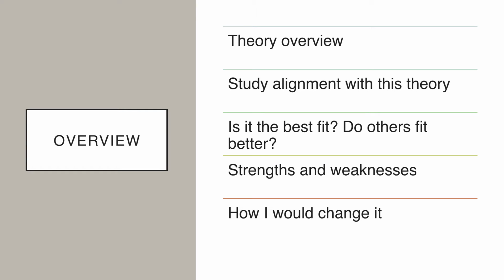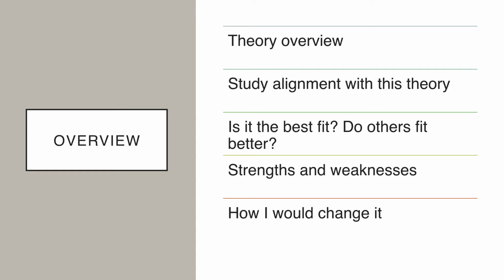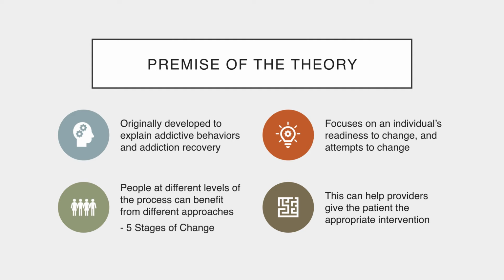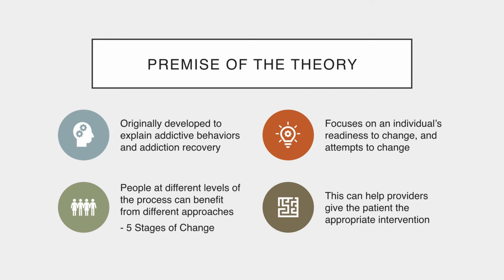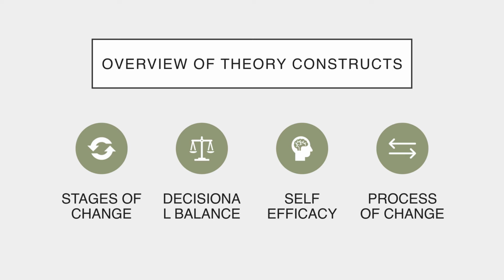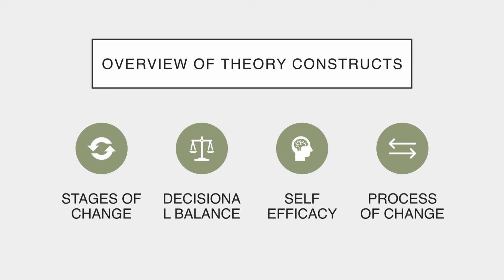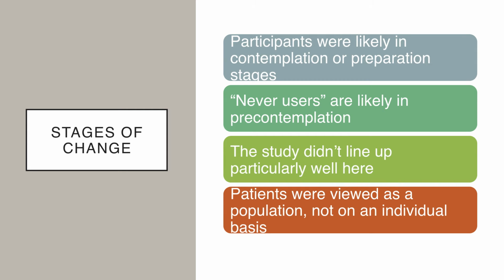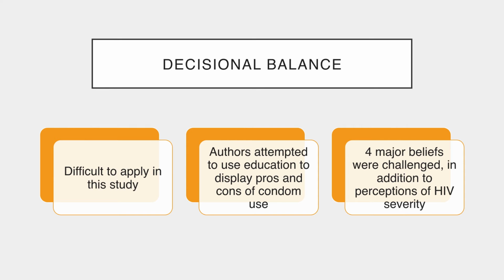HBHE Presentation 2